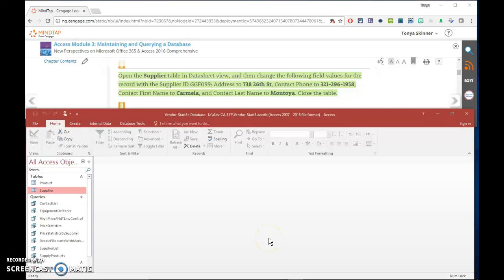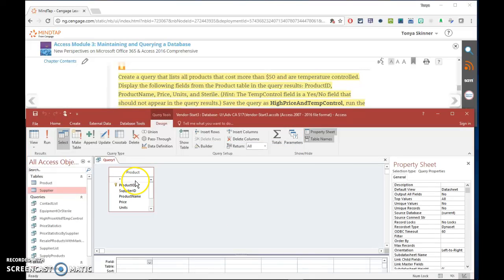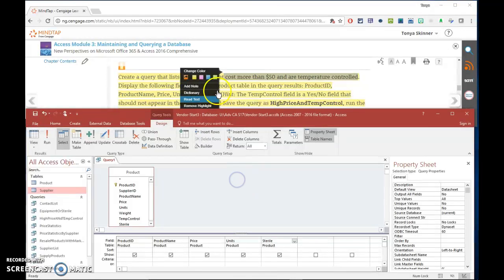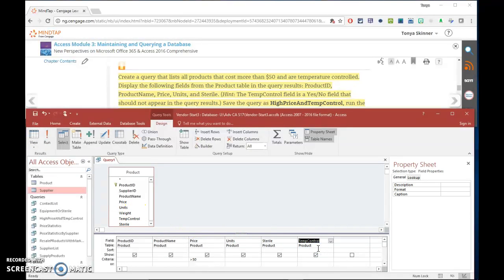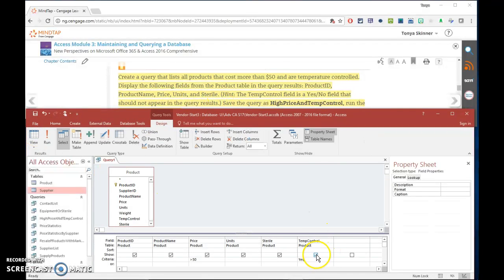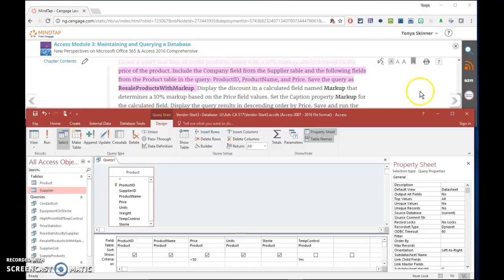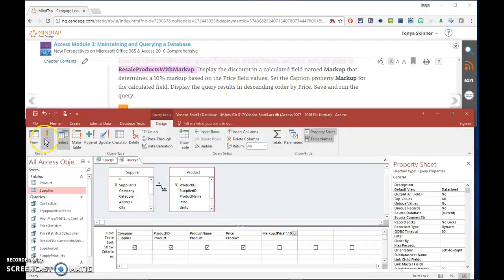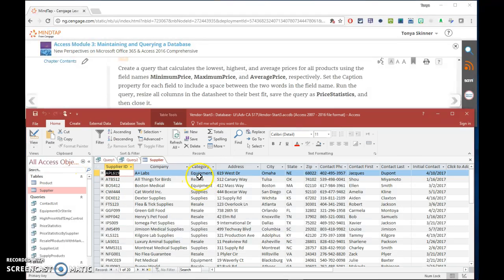Access 2016 Short Intro to Queries